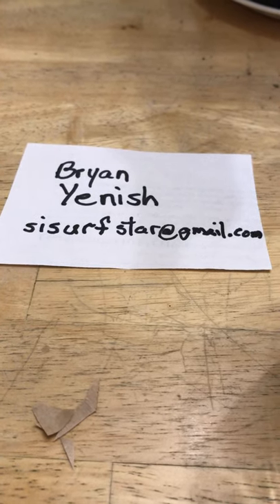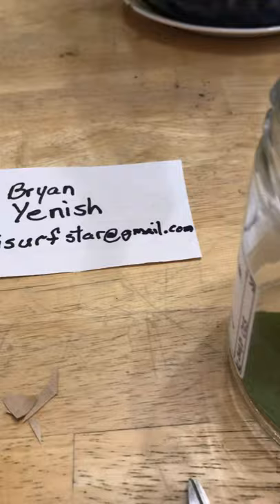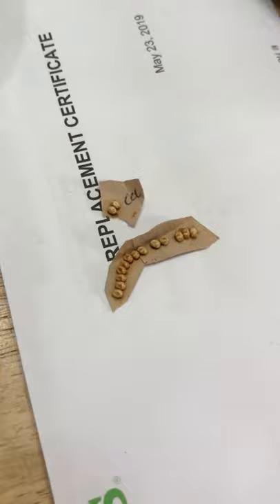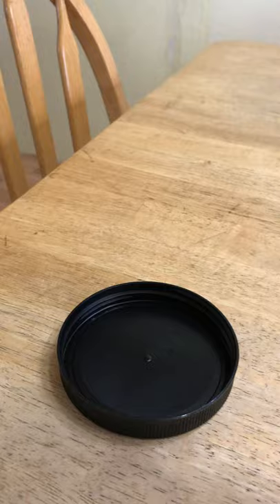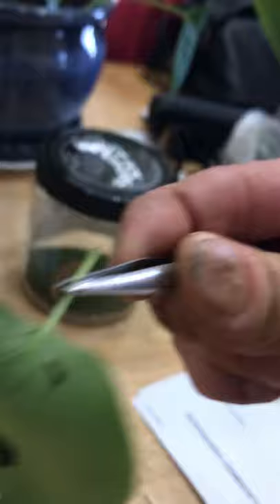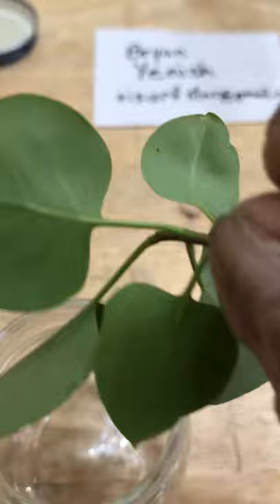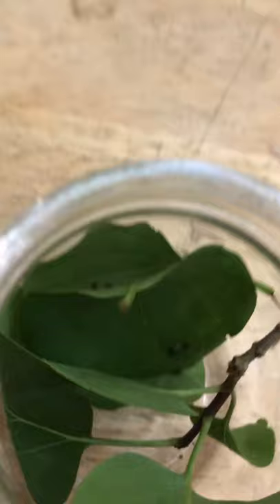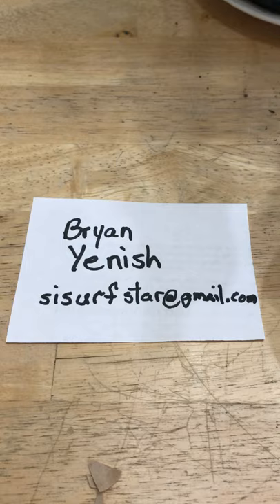Ordering and raising silkmoths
From ordering, to hatching and rearing silkmoths